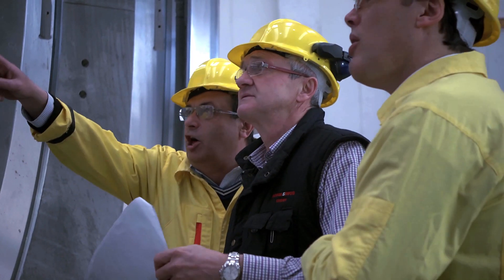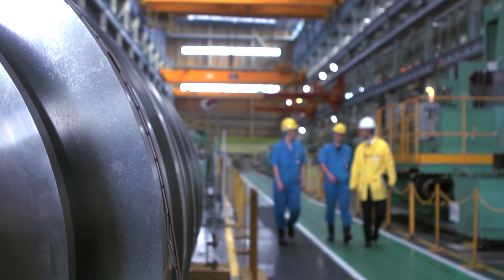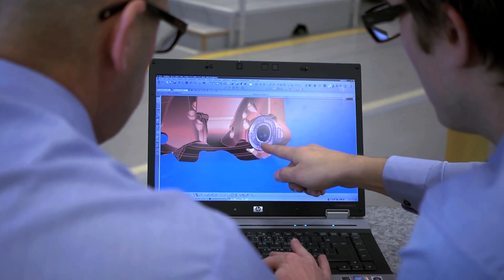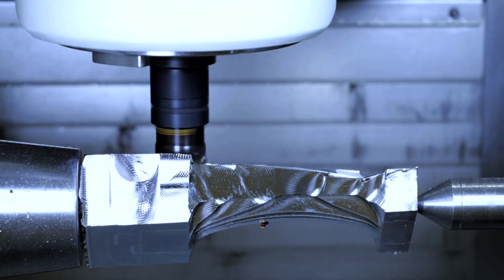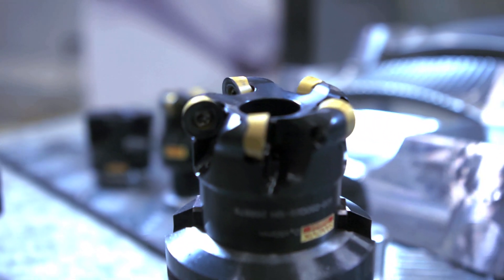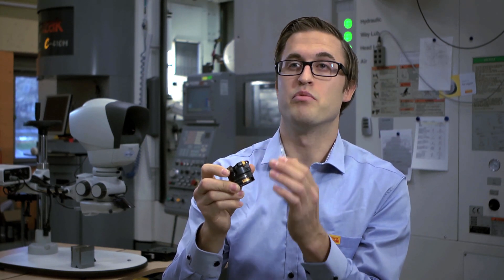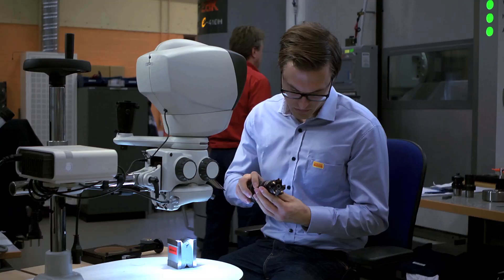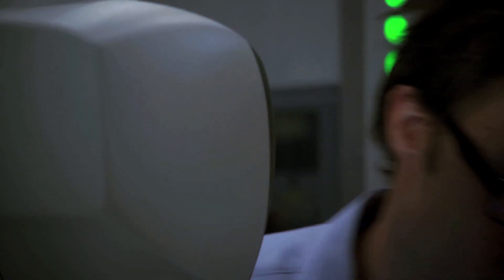R&D for Power generation, blade machining - Sandvik Coromant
At Sandvik Coromant we support world leading manufacturers in the Power Generation area by developing metal cutting products and solutions that increase productivity, precision and reliability. In this film we see how the marriage of product and application development created a secure and precise solution for turbine blade machining.